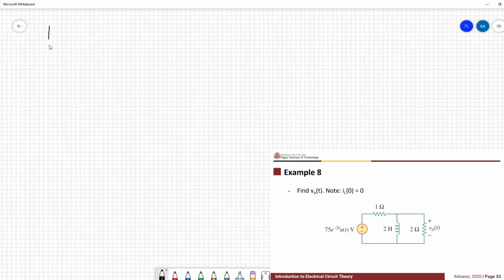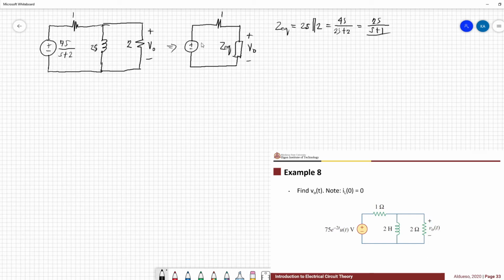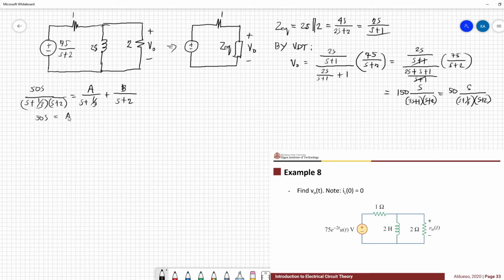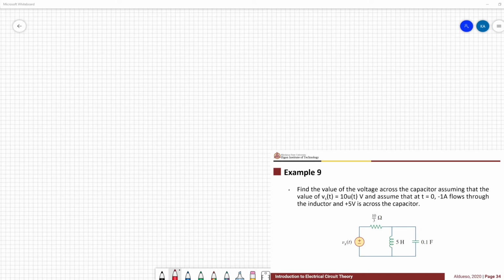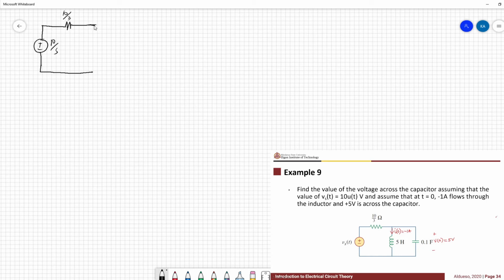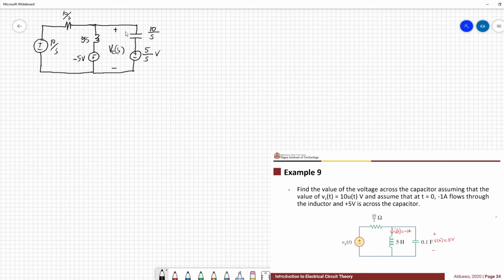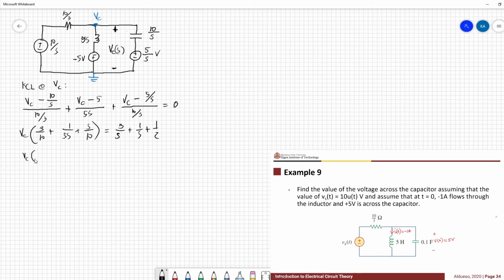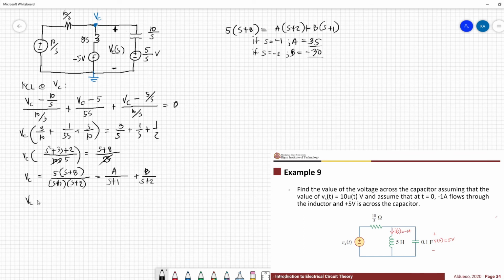EEE132 - Electric Circuit Theory II: Laplace Transform Circuit Applications Part II